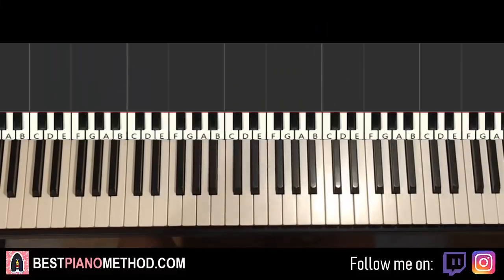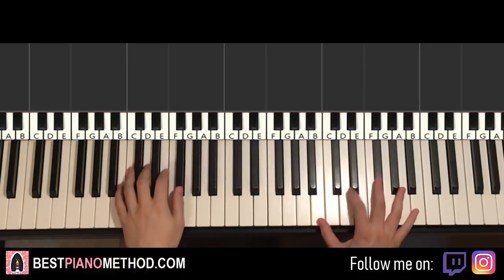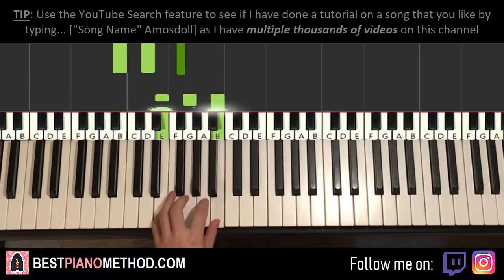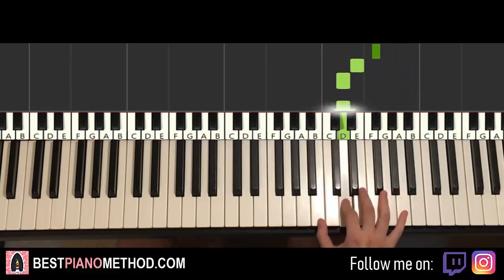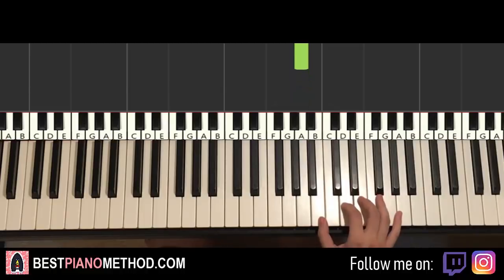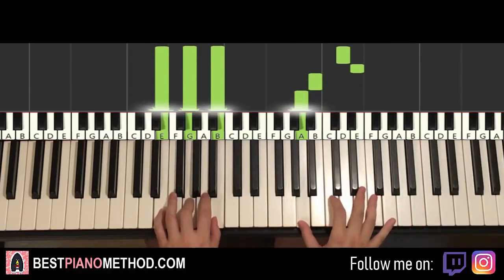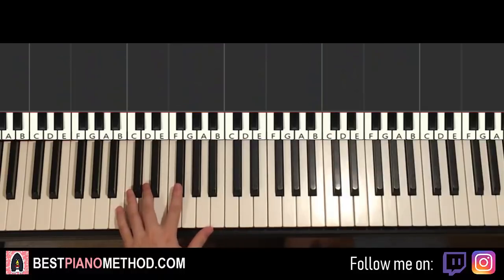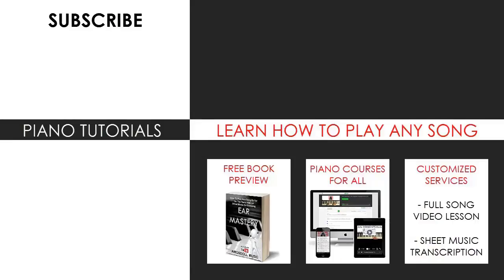Maroon 5 - Moves Like Jagger (Piano Tutorial Lesson)